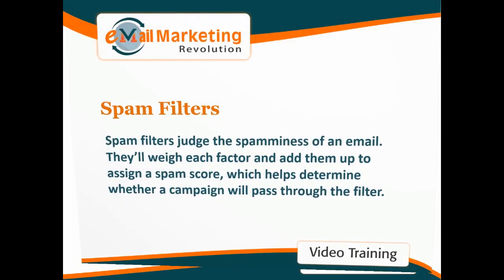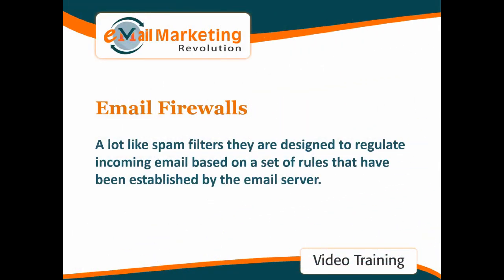Email Marketing Revolution - HD Video Training | Video 6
Email Deliverability Strategies
A. How to keep your email out of the spam box.

Translated titles:
Revolución del marketing por correo electrónico: formación en vídeo HD | Video 6

Revolution im E-Mail-Marketing-HD-Videoschulung | Video 6

Révolution du marketing par e-mail-Formation vidéo HD | Vidéo 6

Revolução do marketing por e-mail-Treinamento em vídeo HD | Vídeo 6

ईमेल मार्केटिंग क्रांति-एचडी वीडियो

E-posbemarkingsrevolusie-HD-video-opleiding | Video 6

Revolucioni i Marketingut me Email-Trajnim Video HD | Video 6

የኢሜል የገቢያ አብዮት-የኤችዲ ቪዲዮ ስልጠና | ቪዲዮ 6

ثورة التسويق عبر البريد الإلكتروني-تدريب فيديو عالي ال

Էլեկտրոնային փոստի շուկայավարման հեղափոխություն-HD տե